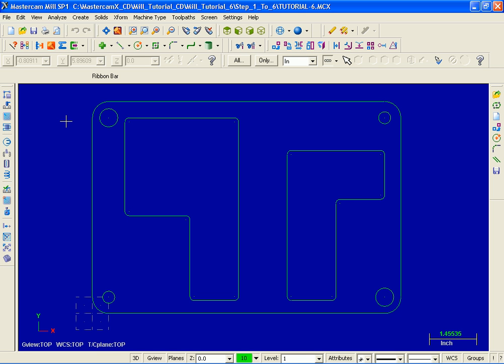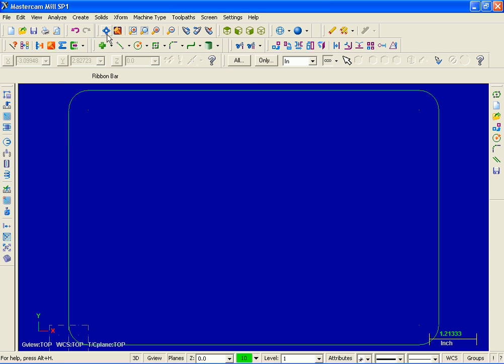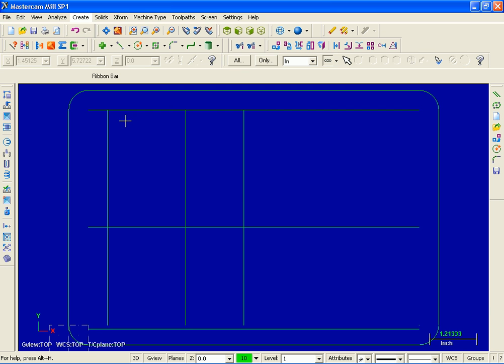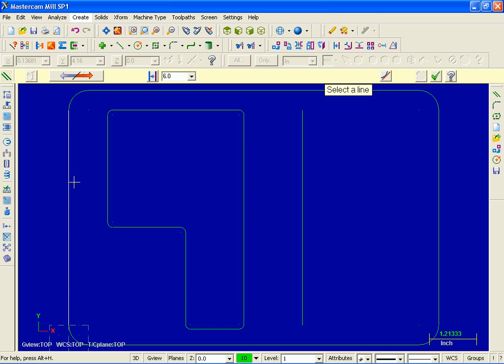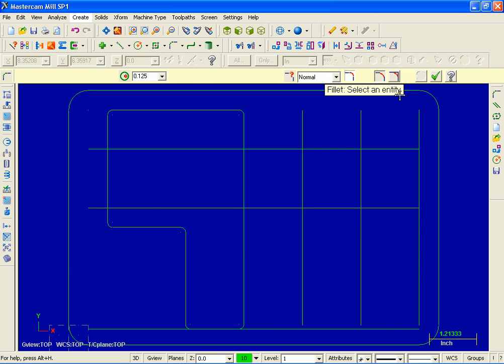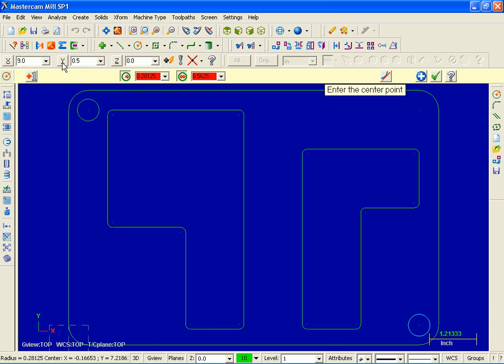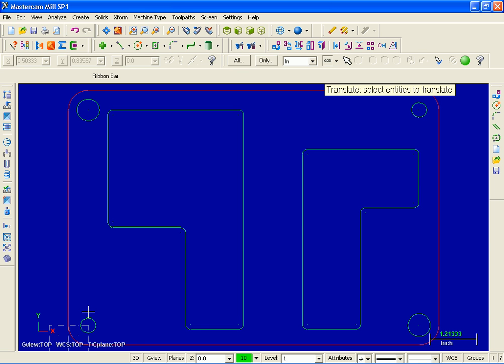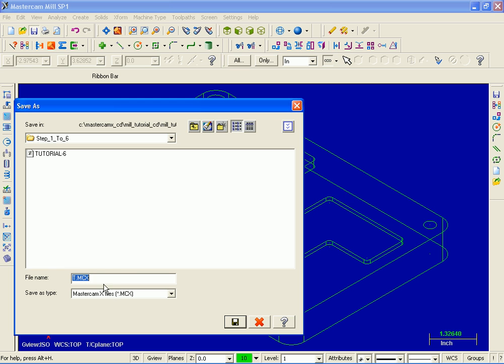T6 Step 1 To 6